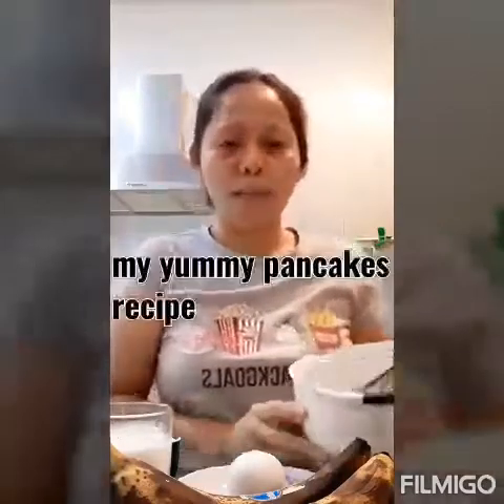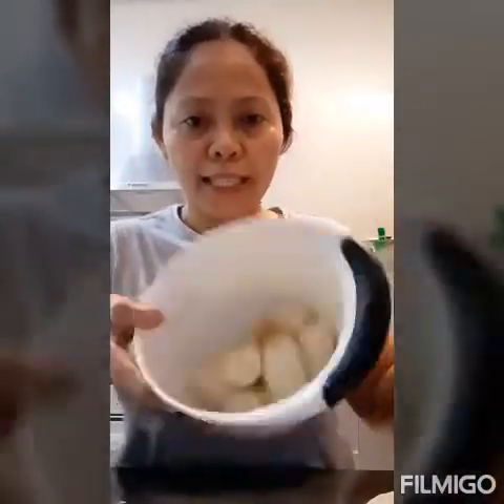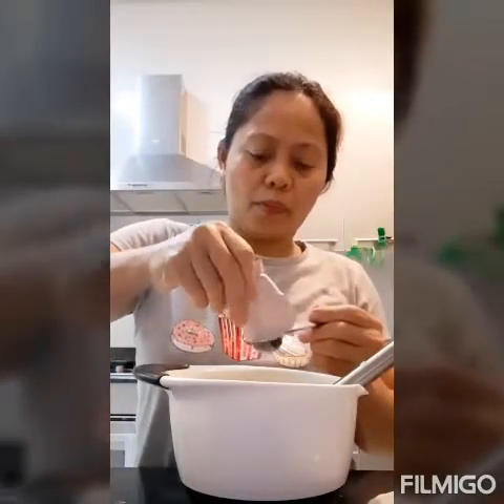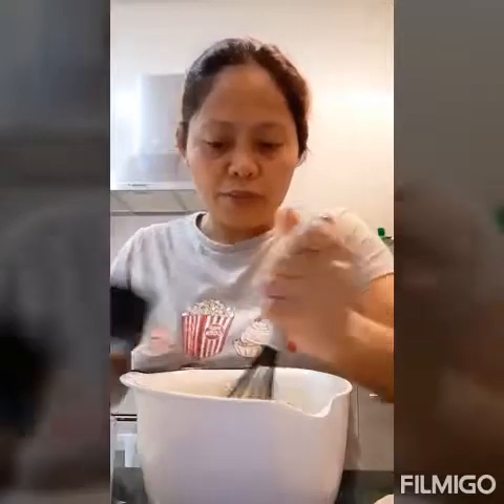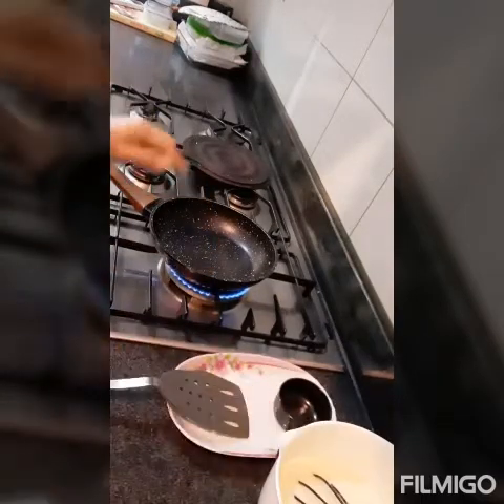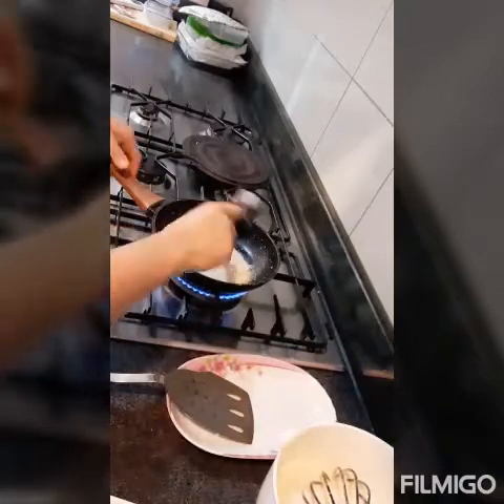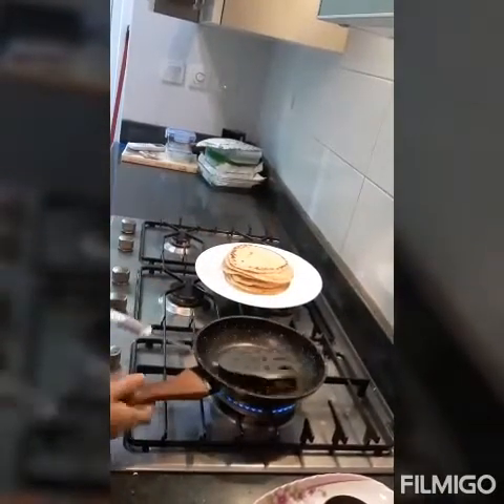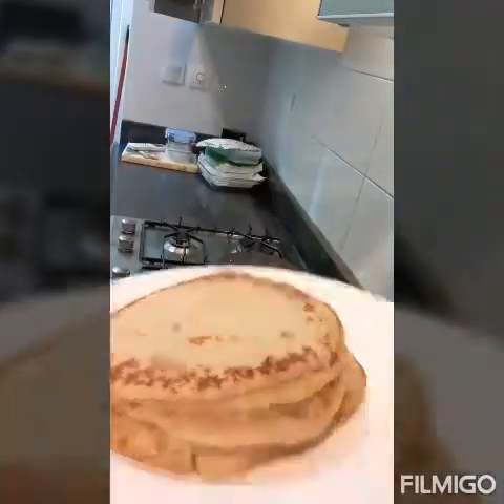Easy yummy pancakes recipe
filmigo recommended for mommies and adults only...